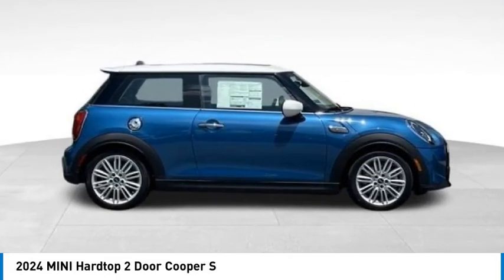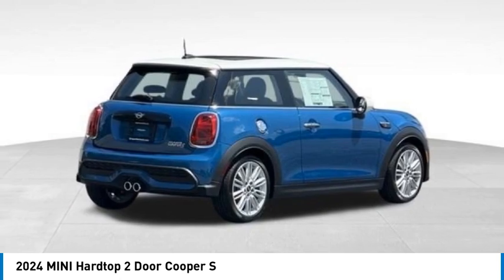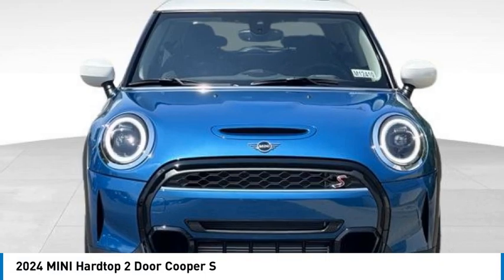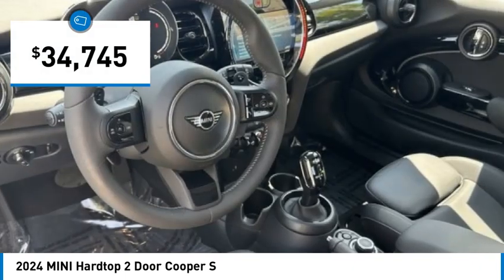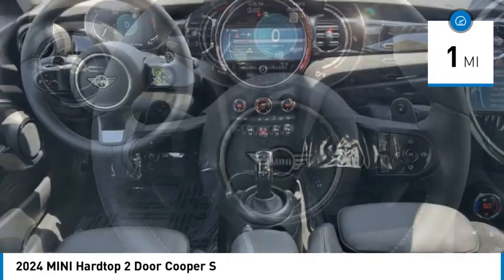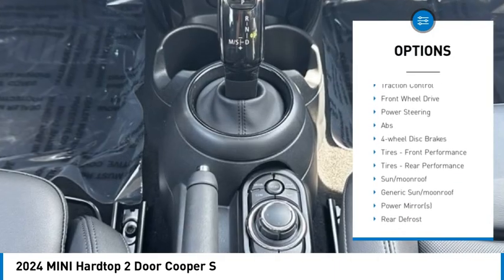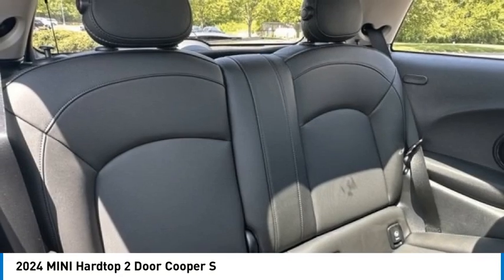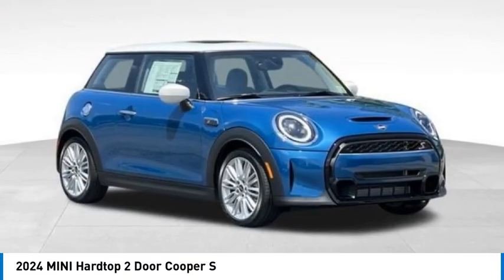2024 MINI Hardtop 2 Door M12410